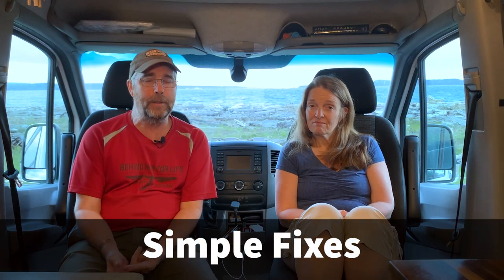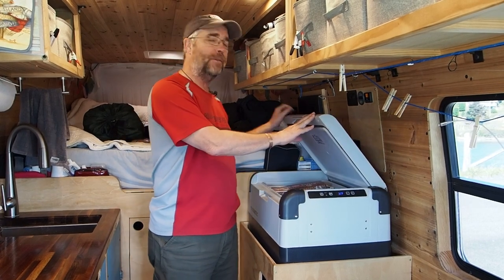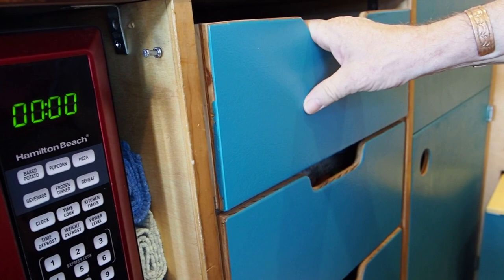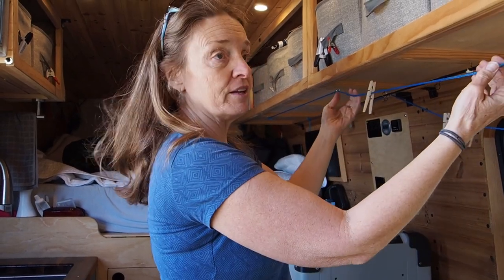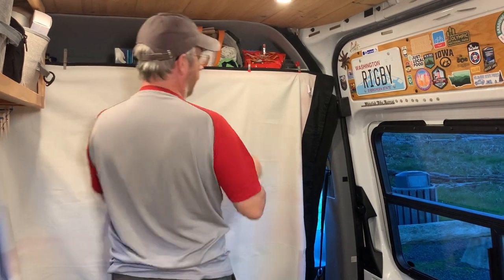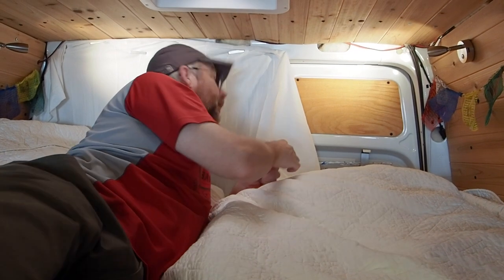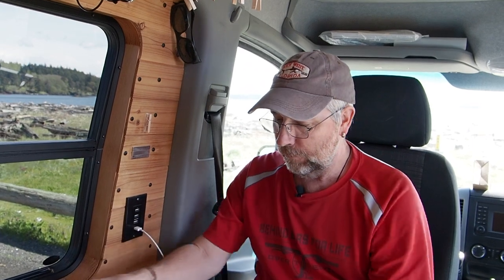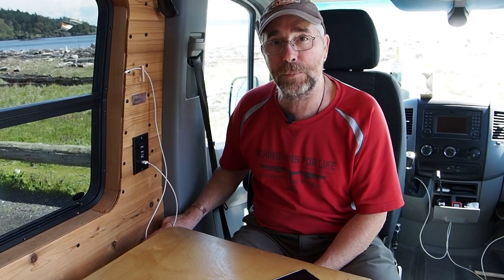7 EASY CAMPER VAN HACKS FOR YOUR DIY VAN BUILD - Making van life easier with these simple projects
After 2+ years of van life, we’ve compiled this list of 7 upgrades to our DIY van build that have made van life so much more convenient. While these may not apply directly to your van, we feel sure they may spark some inspiration to fix something else that’s not quite right in your build.

List of 7 Van Hacks:
1:35 - Fridge Lid Holder-Upper
2:27 - Drawer Stops
3:36 - Paper Towel Simmer Downer
4:20 - Under Cabinet Clothesline
5:01 - Blackout Curtain
6:46 - Fruit Basket Slide Inhibitor
7:19 - Privacy Curtain/Weather Curtain
8:41 - Bonus Cord Keeper Hacks

Here is a list of some of the products used in this video

16D Duplex Nails
T-Hinge (for paper towels)
Screw Eyes
Clothes Pins
Clothes Line
2" Spring Clamps
Velcro Tabs
Drawer Liner
Heavy duty Neodymium Bar Magnets
Ratcheting Paper Towel Holder

Our Electrical System Components:
BattleBorn 100ah Lithium Batteries (x4)
3000 watt inverter
Solar Charge Controller
100 watt Solar Panel
Cerbo GX
GX Touch 50
Lynx Distributor
Electrical Distribution Panel

And here are some other things that make VanLife easier and more enjoyable for us